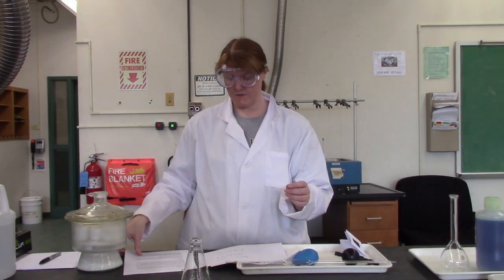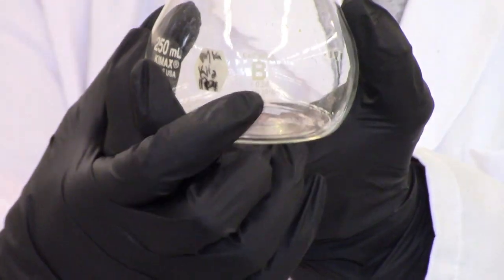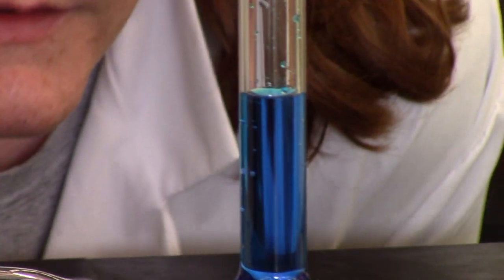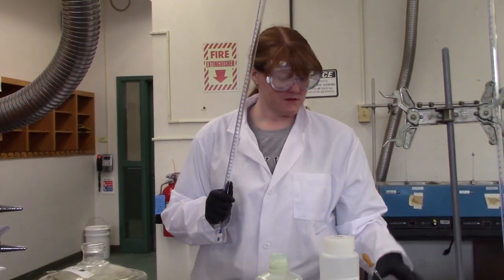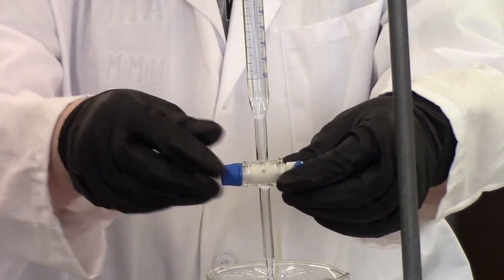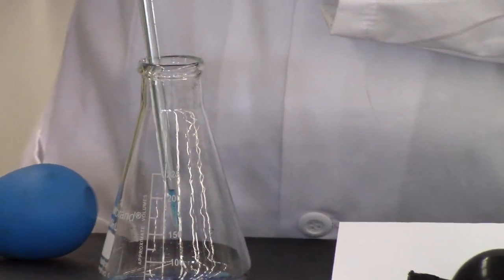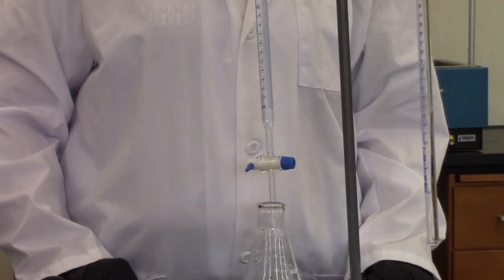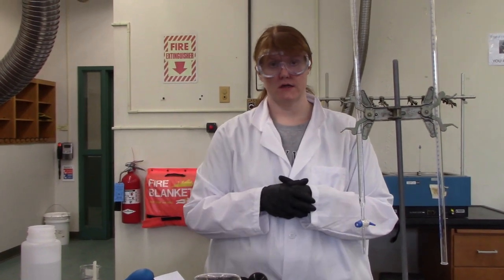General Chemistry 1 CH141 titration experiment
Complete instructions & demonstration of using/cleaning a buret, volumetric flask, pipet, and how to perform a titration experiment